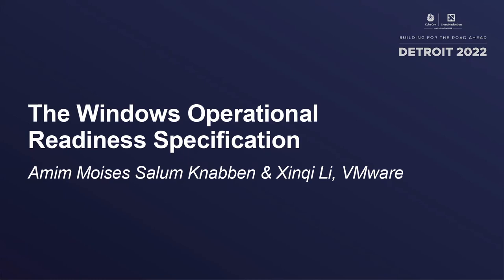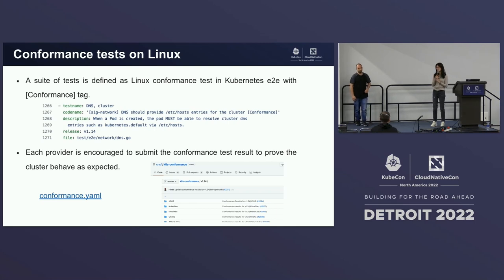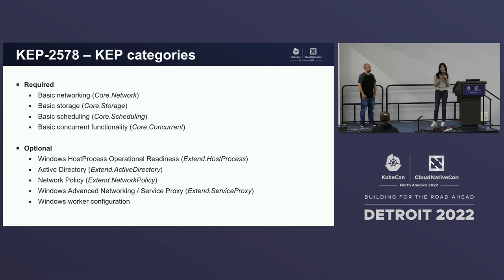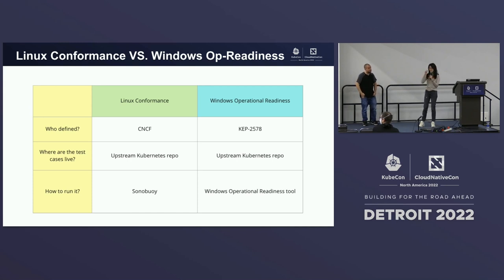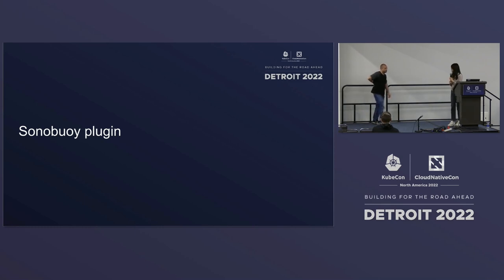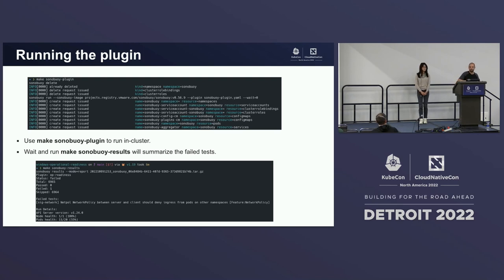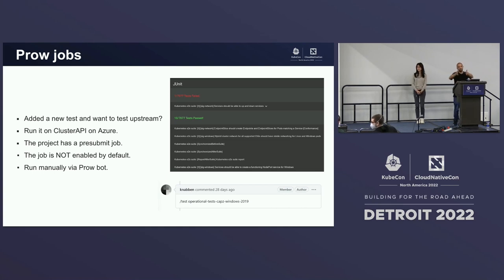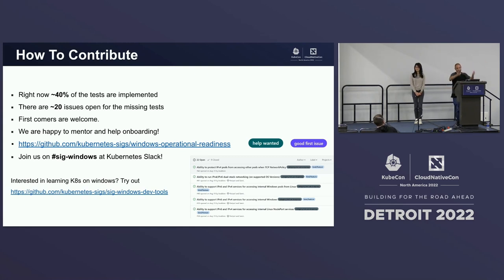The Windows Operational Readiness Specification - Amim Moises Salum Knabben & Xinqi Li, VMware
Speakers: Amim Knabben, Xinqi Li
Windows nodes have been a bit of an enigma in the Kubernetes community for some time. What do they support? How are they different from Linux nodes? And what “Conformance” standards should they adhere to in an enterprise environment? In this talk, we’ll introduce the Sig-Windows operational readiness specification which does for Windows what the Kubernetes Conformance tests have provided for Linux clusters: A standard for defining a fully functional Kubernetes environment. We’ll go through the 6 categories of Enterprise Windows use cases that we’ve identified as part of our Operational Readiness tests for windows, how each one is tested and how this framework works under the hood. We’ll also demonstrate how we use it to verify advanced “realistic” Windows scenarios, such as GMSA and Windows NetworkPolicy support.